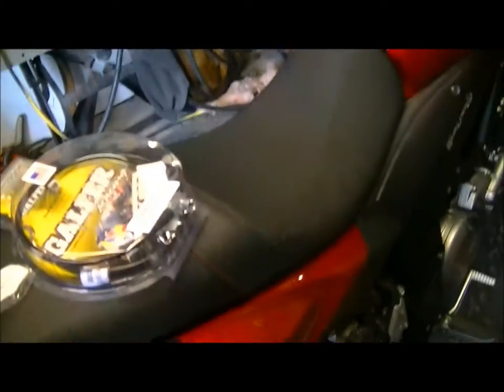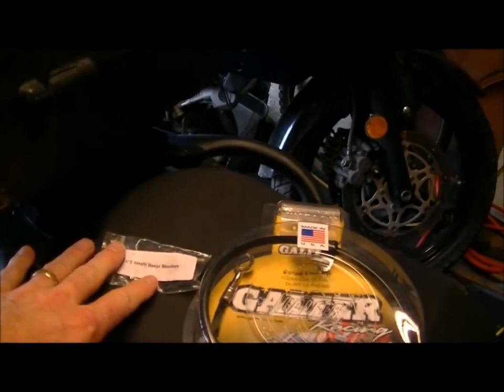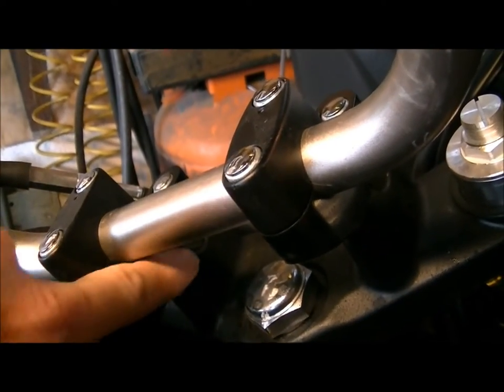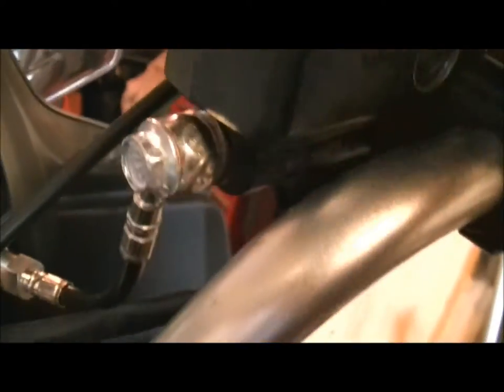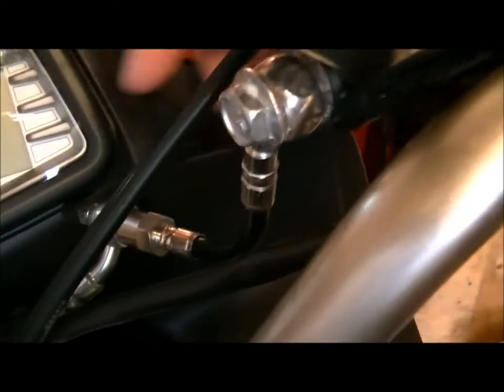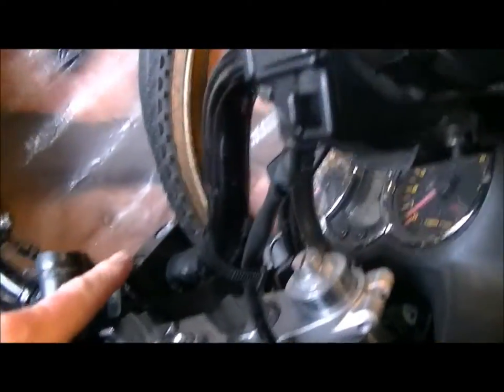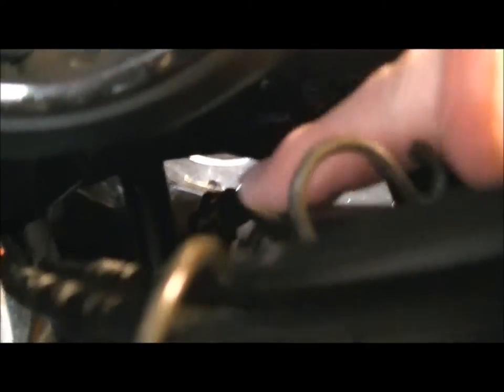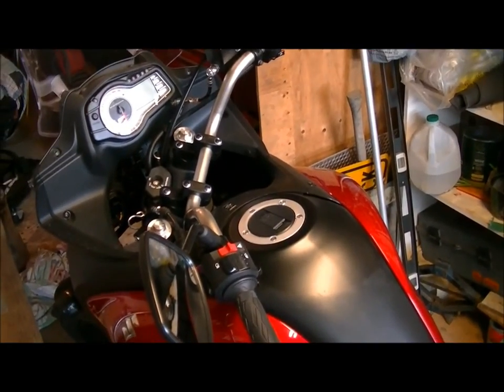2014 DL650A Vstrom Lowering Farkles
We lowered my wife's 2014 DL650A, and it took a few parts. A quick look at my 1000 as it had the risers put on also.